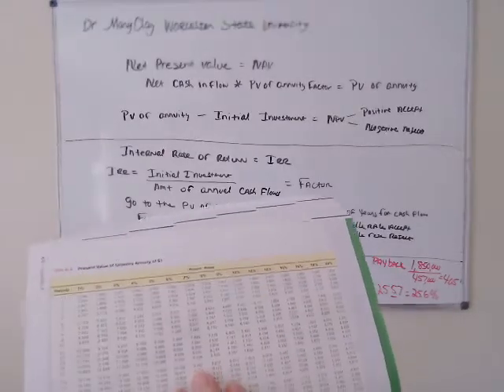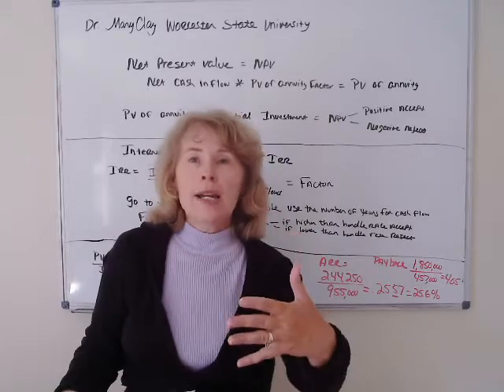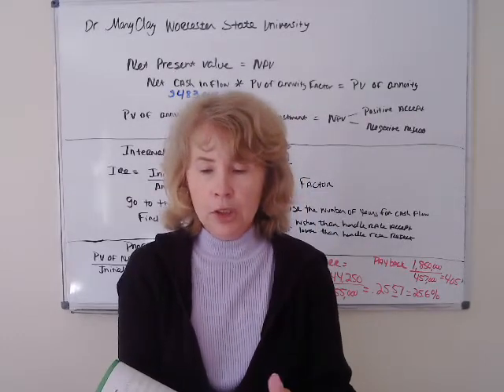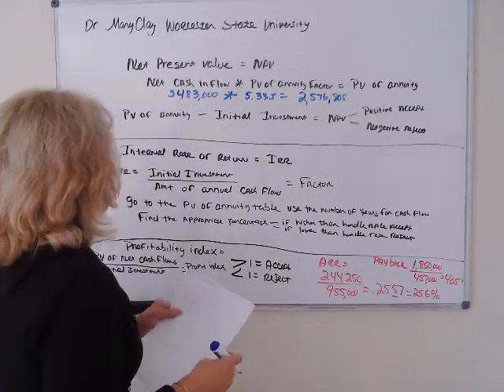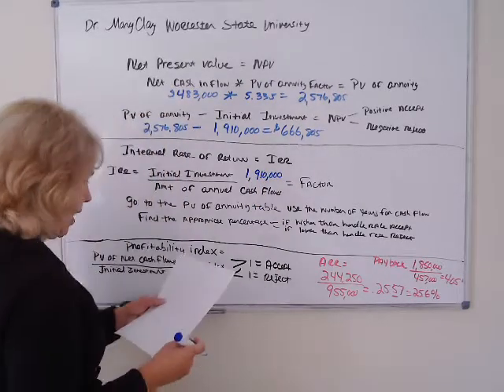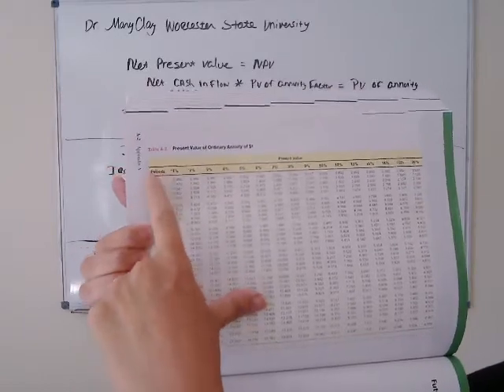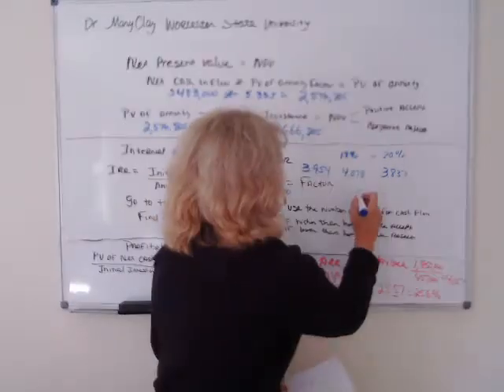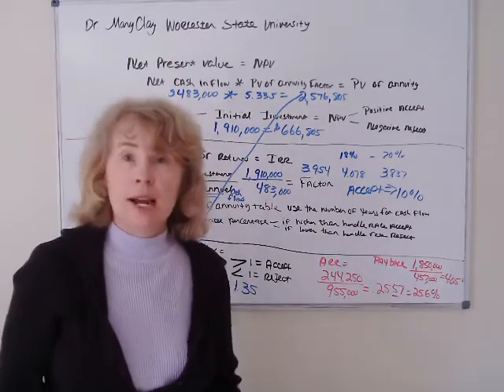NPV, IRR, Profitability anlyze all methods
Net Present Value, Internal Rate of Return & Profitability Methods. Continued video for large problem also includes from prior video Payback & ARR.